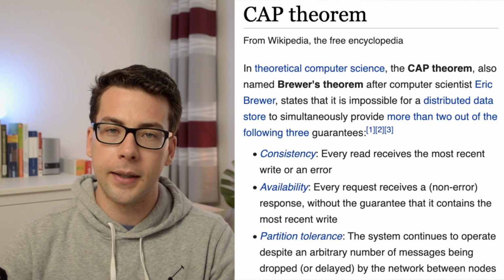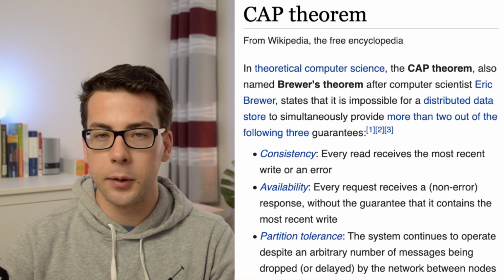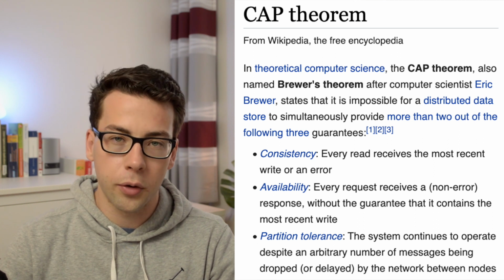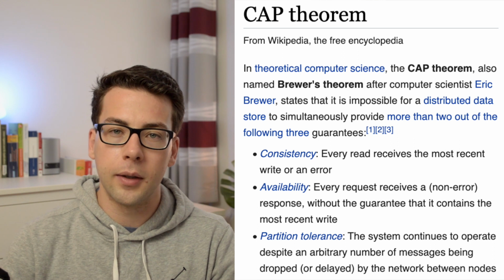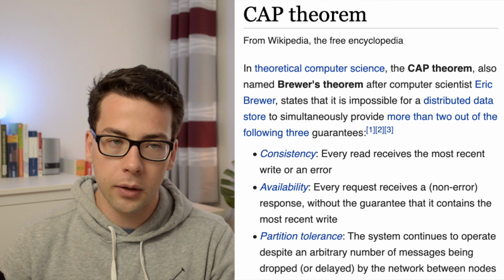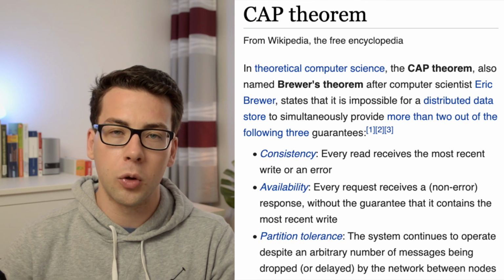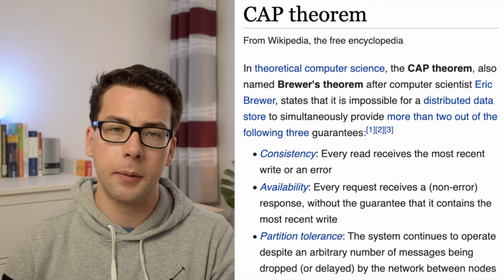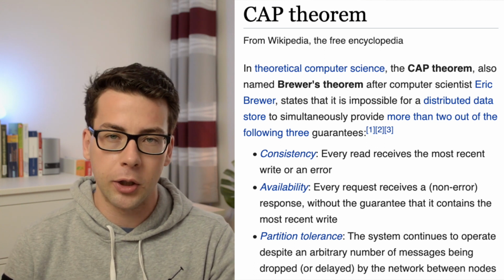The CAP Theorem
Learn when the CAP theorem suggest to make trade-offs between availability and consistency in distributed systems and what this means to your software architecture.

WHO AM I:
I'm Bernhard, a software engineer working in Vienna, Austria. I make videos about technology, productivity and engineering.